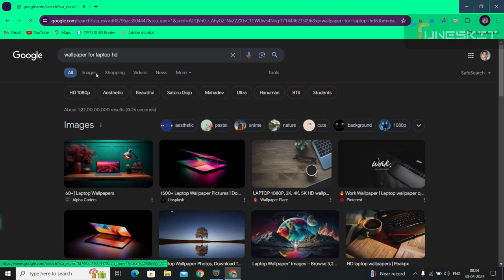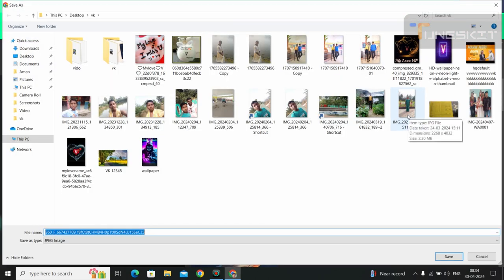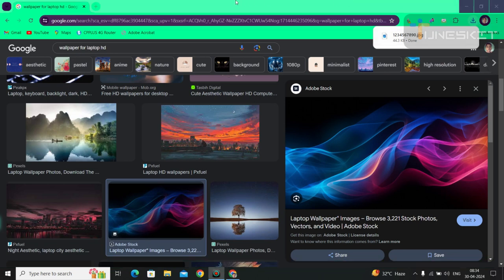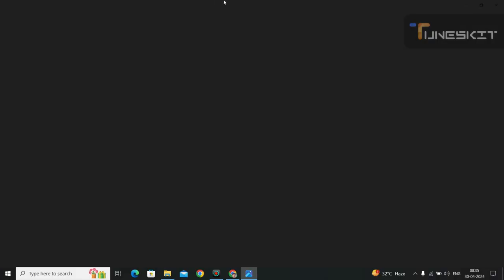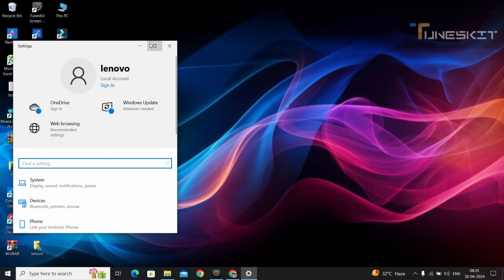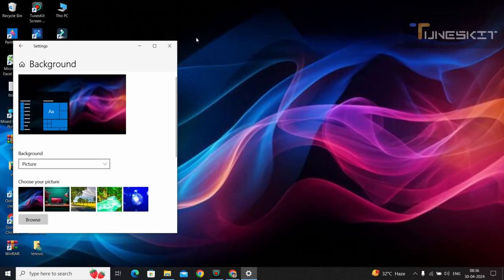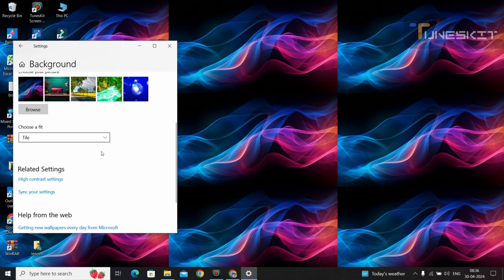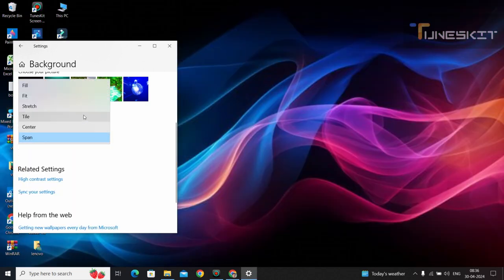how to change or set wallpaper on laptop or dextop## trendig short#real trick to change laptop